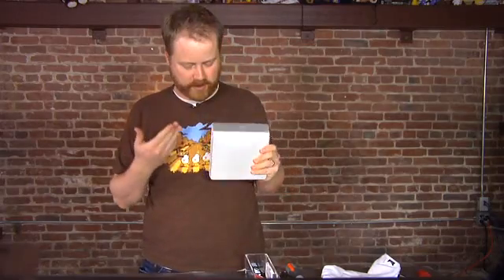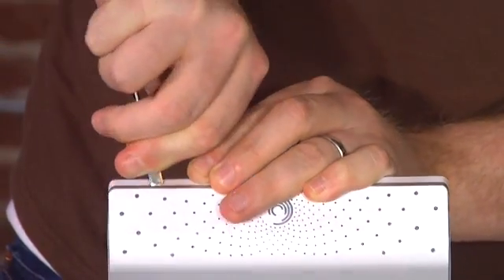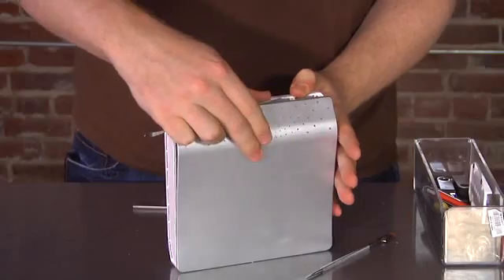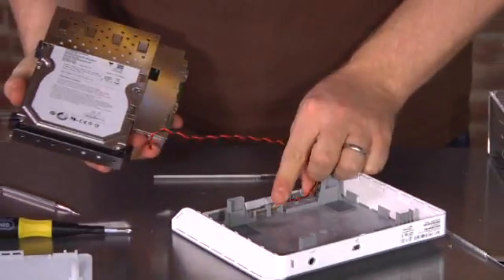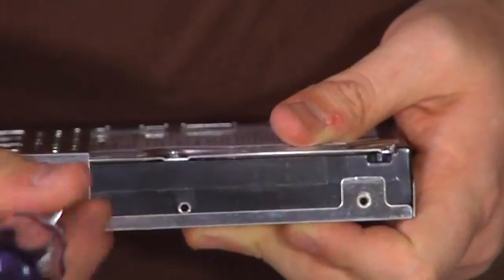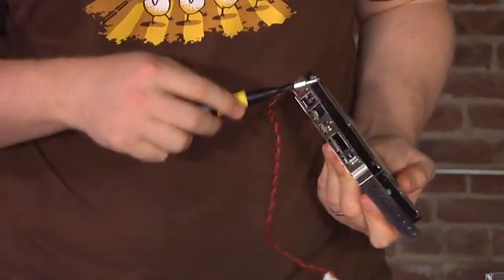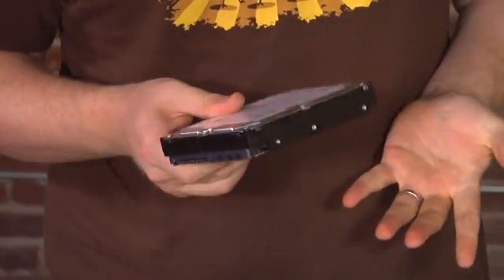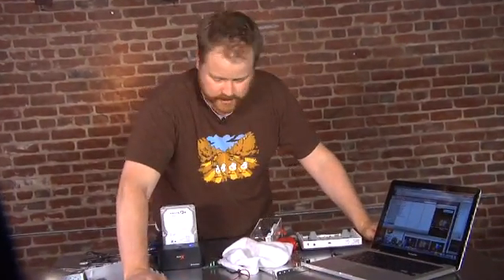How To Take Apart and Recover Faulty External Hard Drive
Will attempts to liberate valuable data from an external hard drive enclosure.